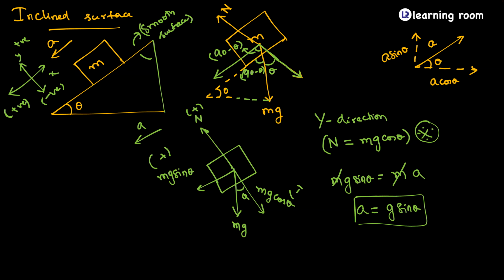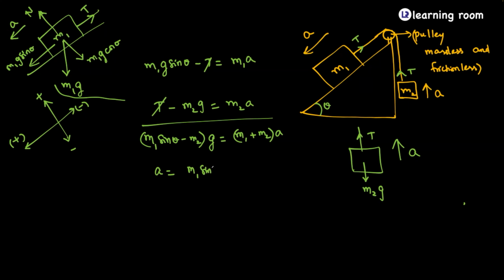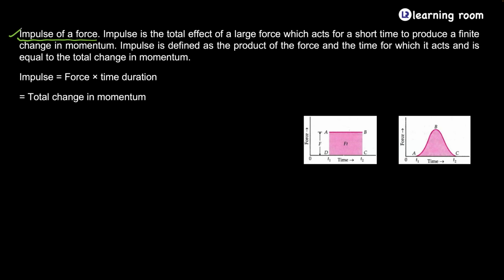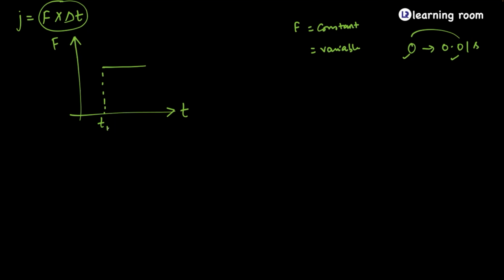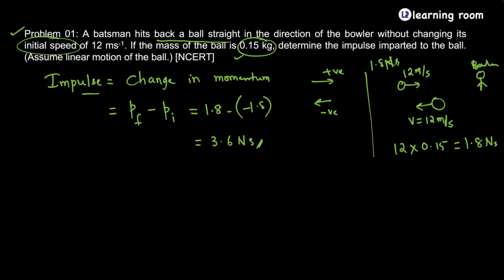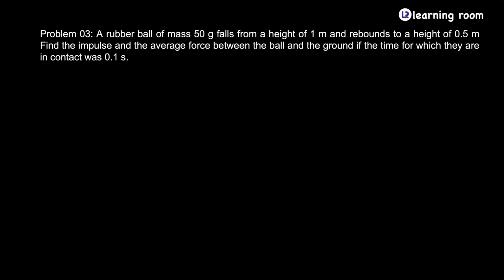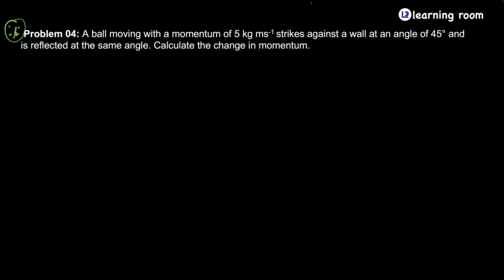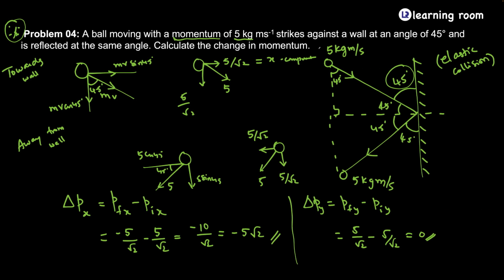XI Physics 28th july 23